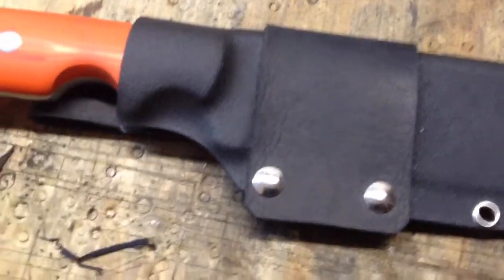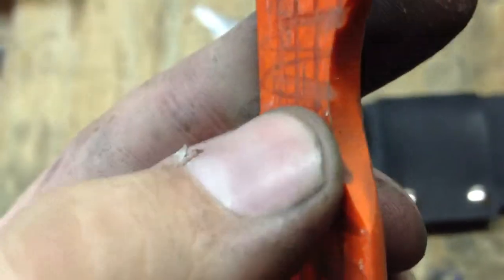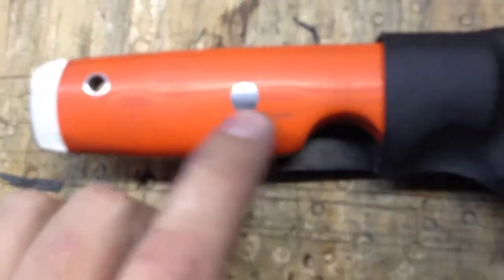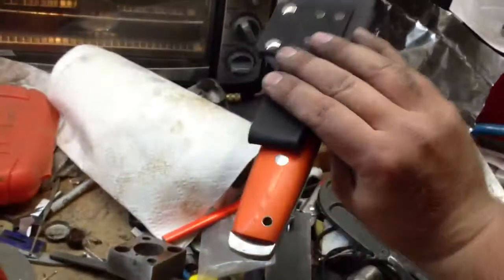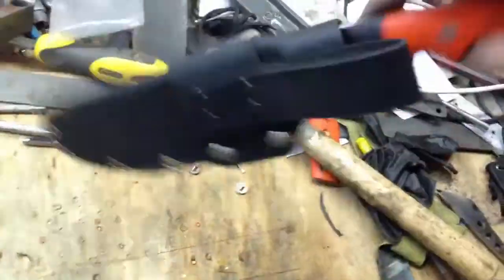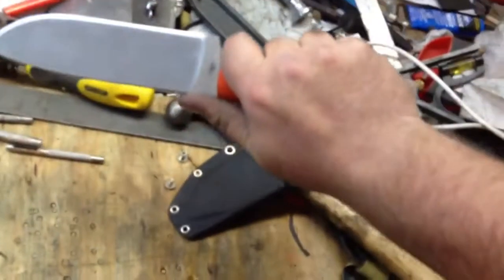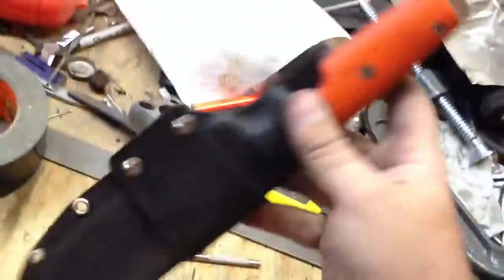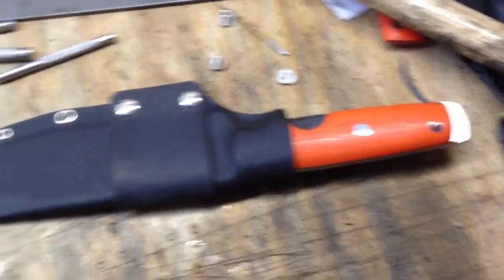Customer knife complete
The completed knife